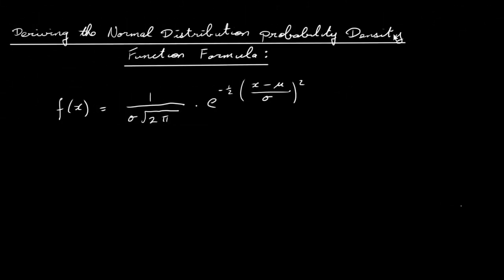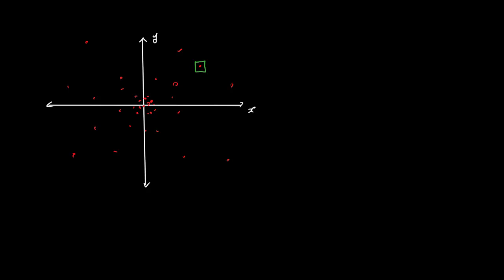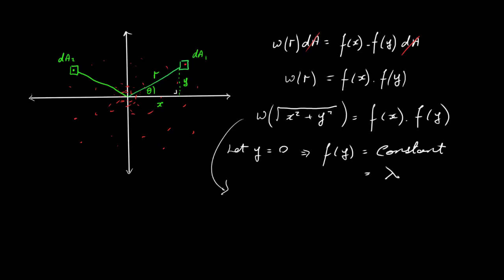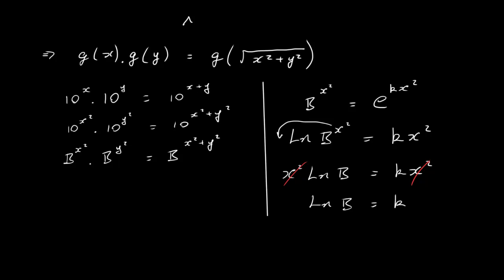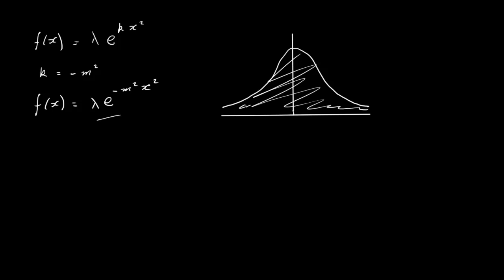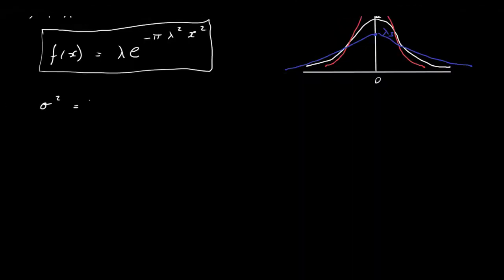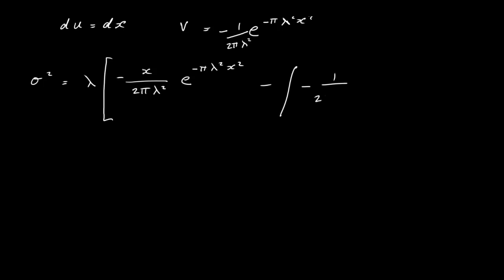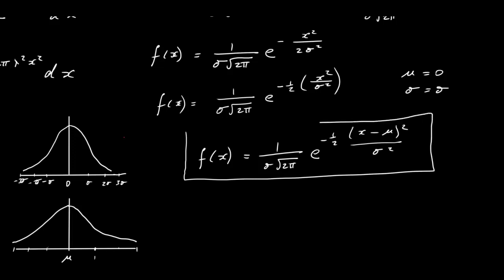Deriving the Normal Distribution Probability Density Function Formula